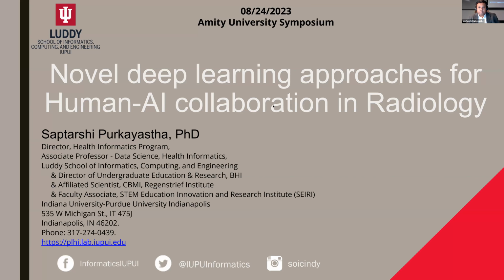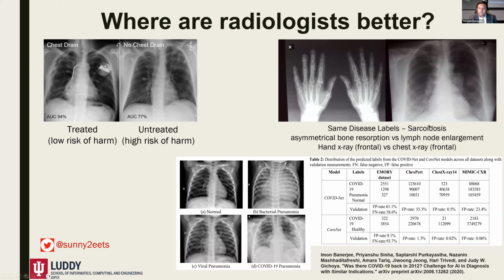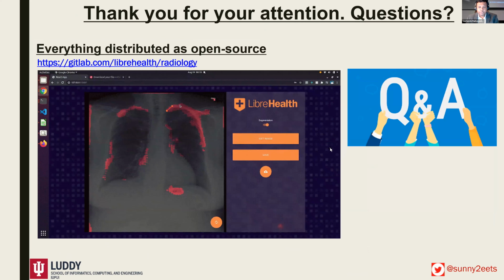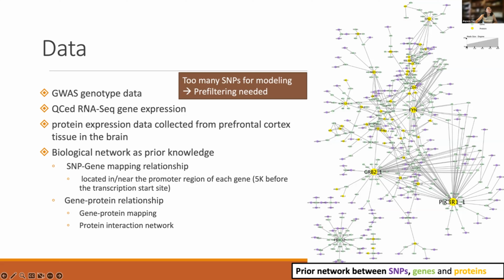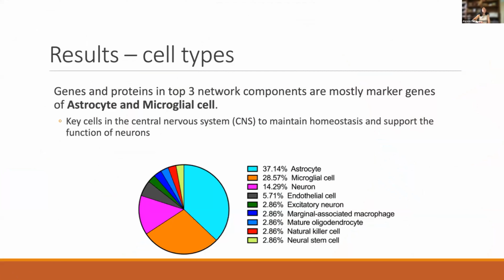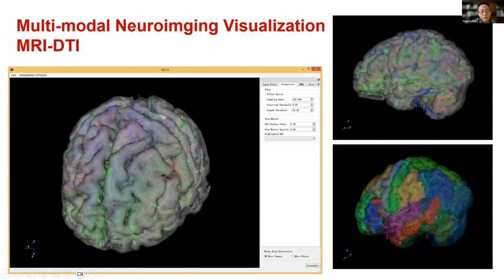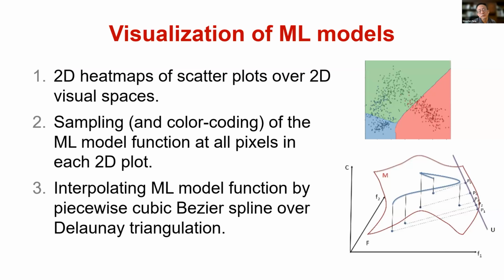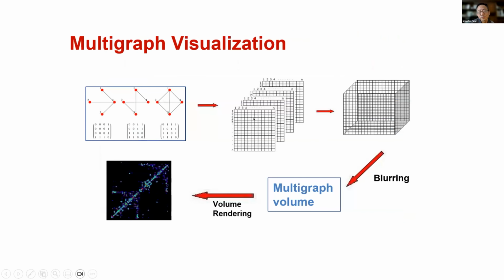4 day International symposium Revolutionizing Medical Imaging with Computer Vision part2 | 24 Aug 23